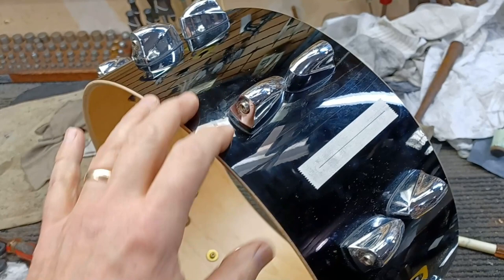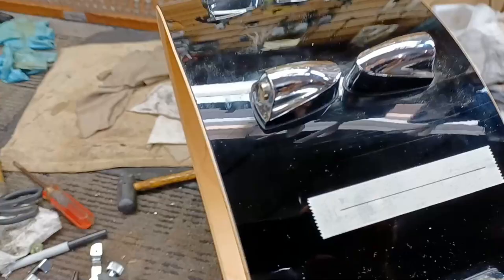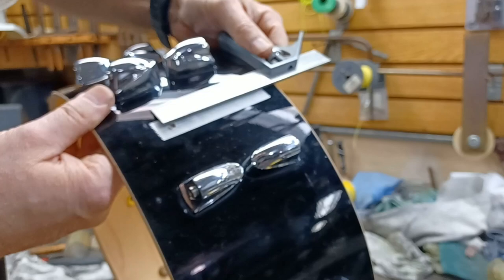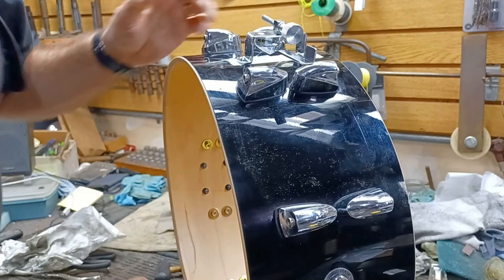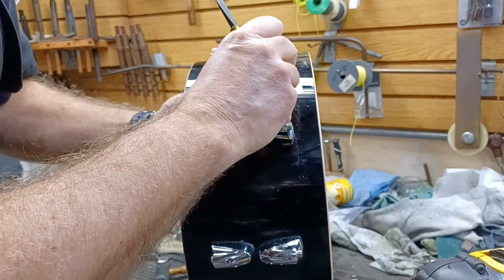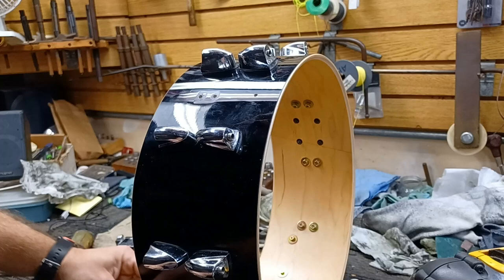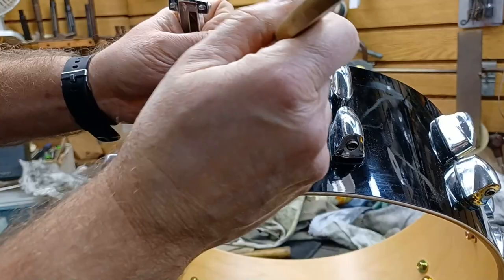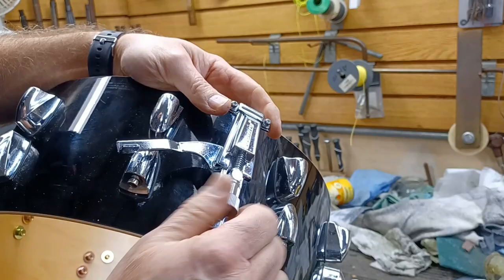SNARE STRAINER INSTALLATION by Jim Huwe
Jim Huwe does brass and percussion repair and service at WARD-BRODT MUSIC.